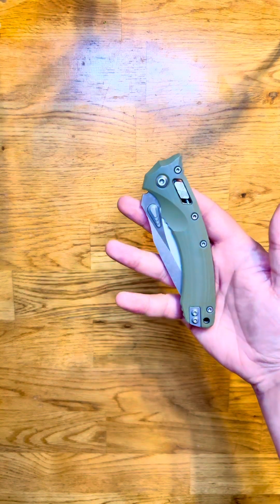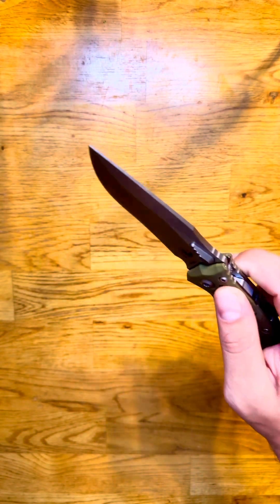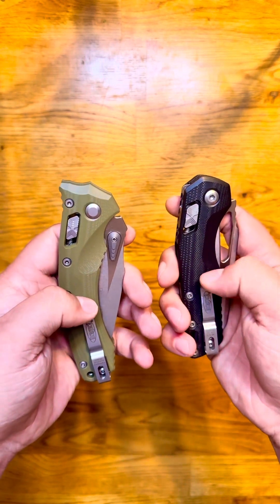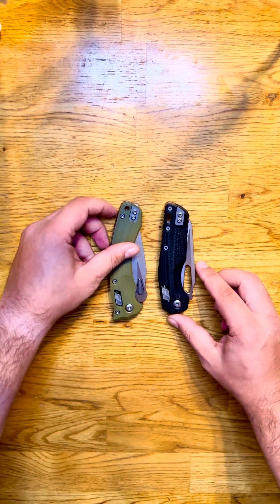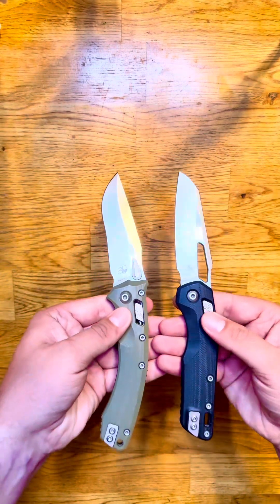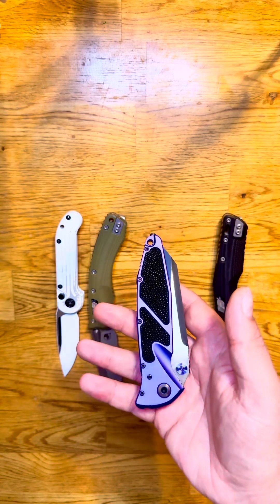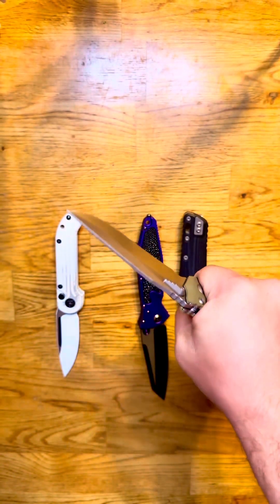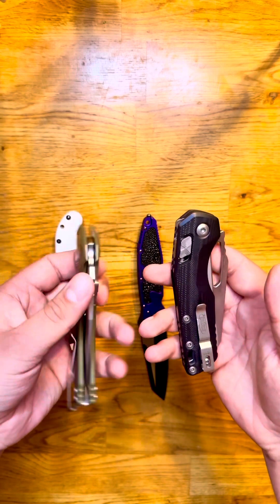Microtech Knives Amphibian Ram-Lok Prototype first impressions and Microtech folder size comparisons